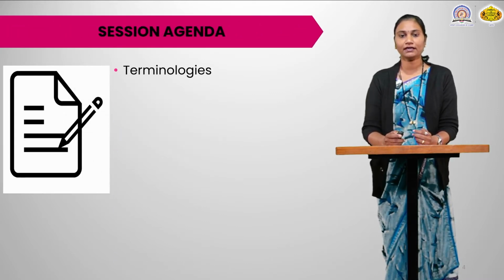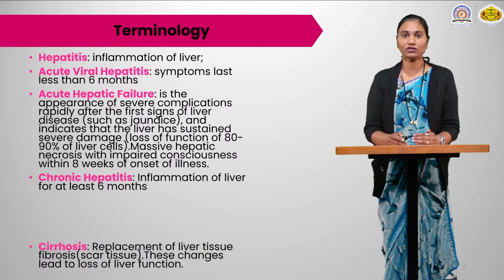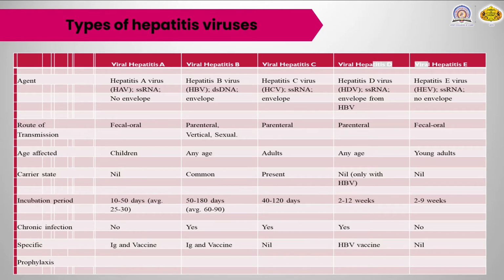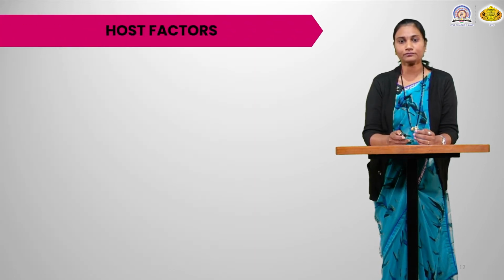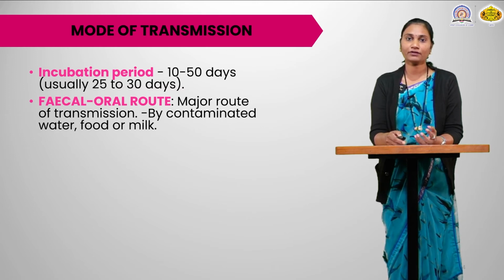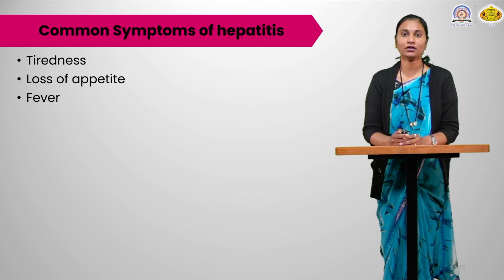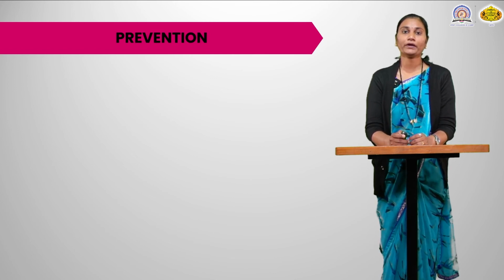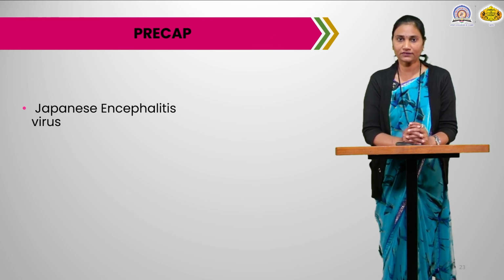Vaishali Sonawane | Hepatitis Virus | 13-07-2022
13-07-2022 Vaishali Sonawane Microbioloigy TYBSC  Medical Microbiology  Hepatitis Virus  S.V.K.T. College